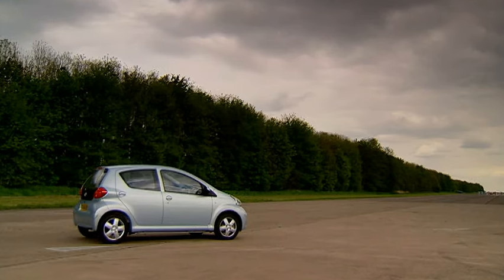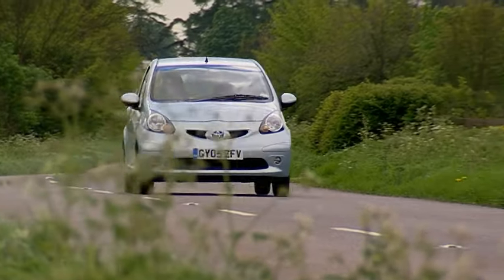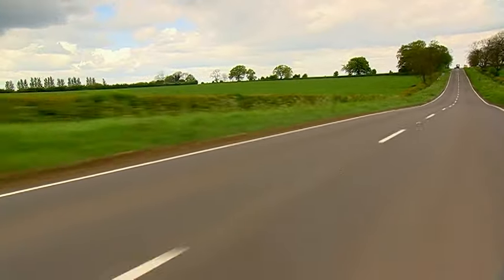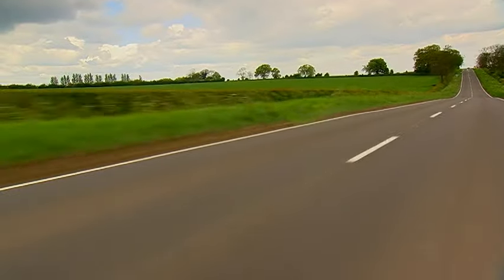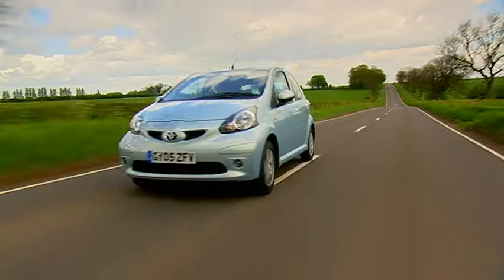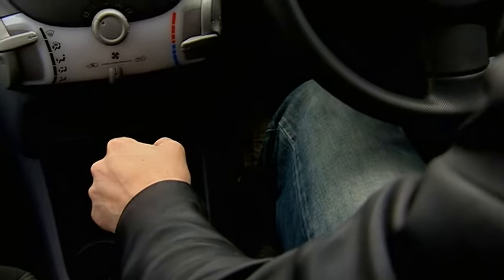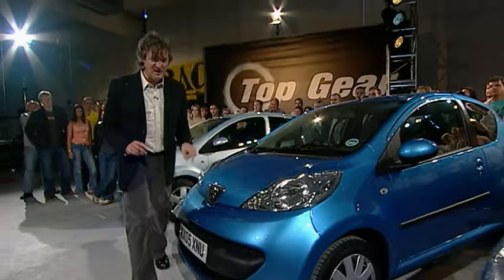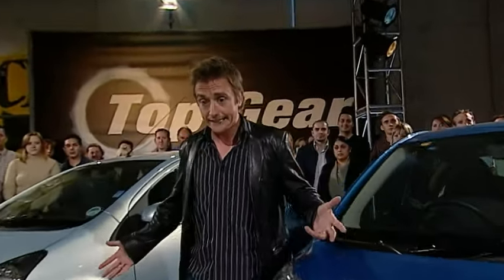Top Gear ~ Toyota Aygo Review